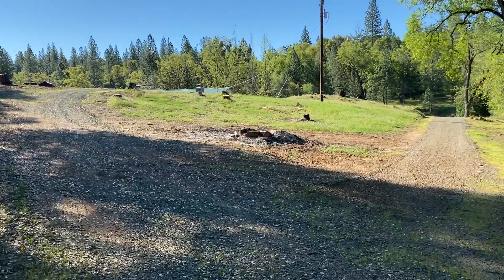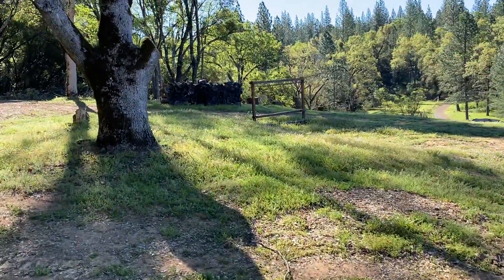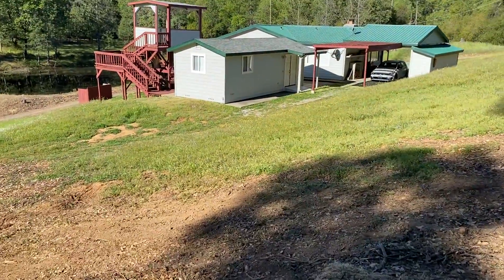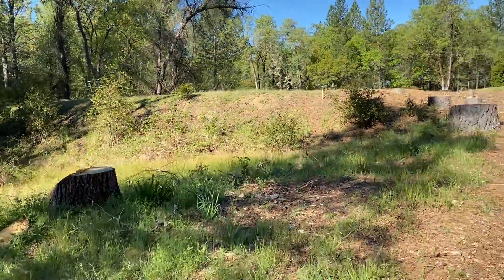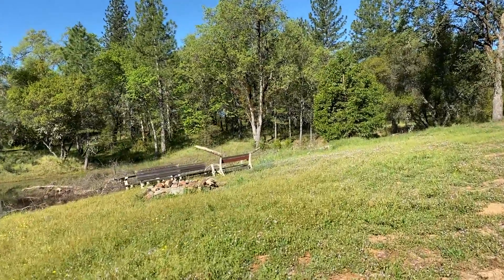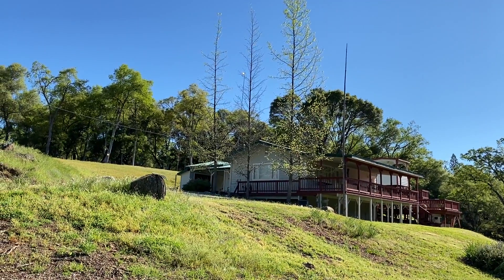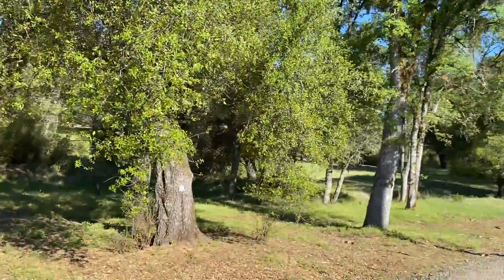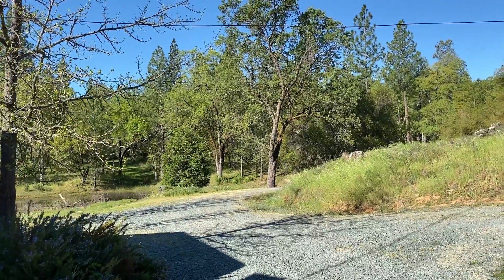Tree Felling #21 - 20200428 Completion Report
This is a completion report for the fire protection tree felling project. The project started mid January with the separation survey and the commencement of cutting. Felling was mostly completed by early February and work began on processing the trunks and crowns. This work took a little more than two months. The trunks were limbed and cut into 10-12' sections and stacked for later use and the branches and crowns were burned.

The next phase of the project is cosmetic starting with grinding the stumps